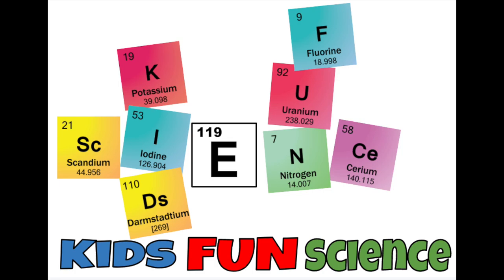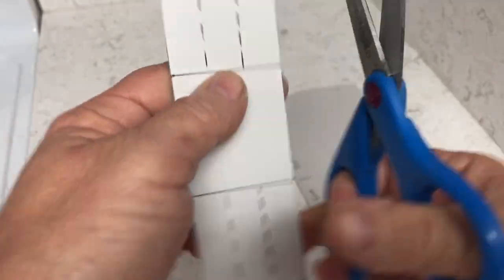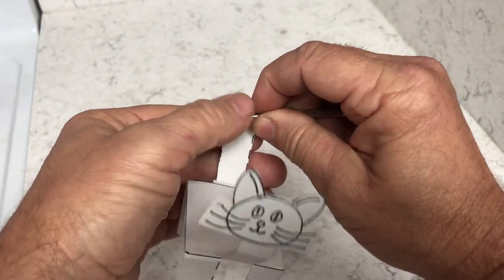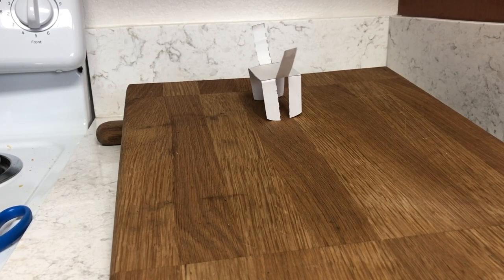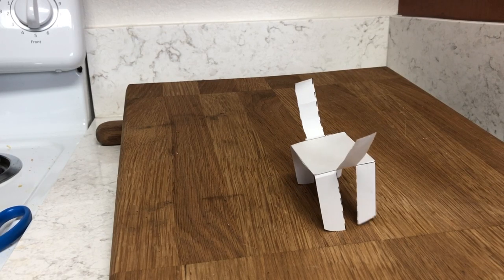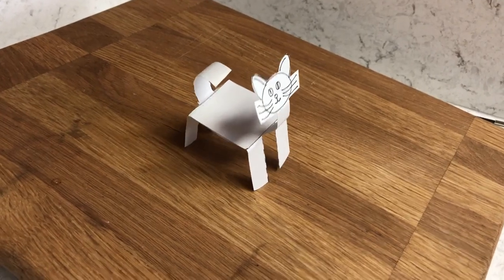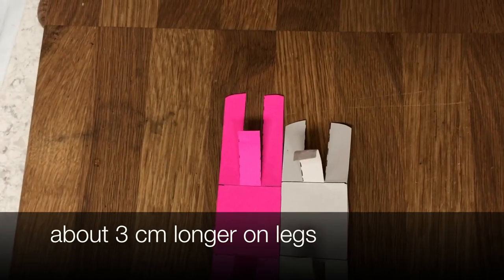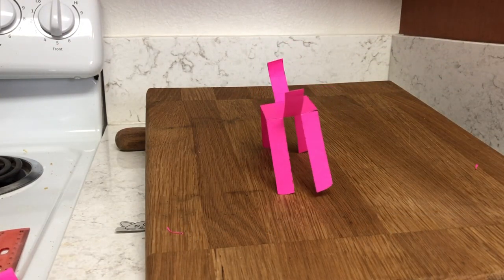Make a paper animal walk on it's own! (STEM Project)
Chapters
0:00 Kids Fun Science Intro
0:08 What your need
0:15 Measures
0:20 Set up
1:14 height for ramp
1:18 1st paper animal walk with no head
2:04 Cat walk
2:43 Longer legs makes it walk faster
2:56 measurement for longer legs
3:24 other paper experiments

This STEM project is a great physical learning and once you get it to work, then start to play around on different size legs or body to see if you can get it to go down faster. My longer leg animal cut the time by over 30 seconds.
Change the angle of the ramp also to see what happens.

I used a thick card stock paper, but construction paper will also work. Once again trying different types of paper to see the results.

For the measurements just stop the video and you get get them there. When you cut out your animal the 2 outside 1.5 cm pieces are legs and the middle will either be the neck or tail.

Science behind this.
The paper animal walks by rocking back and forth on its angled feet. As the animal/cat rocks from one foot to the other, gravity pulls the feet down the incline.

So it rocks to the right, and the left foot, which is no longer touching the board, moves forward. It rocks to the left, and the right foot moves forward. Depending on the angle of the ramp, could make the animal go faster. I added 3cm to my legs and cut off almost 30 seconds. Let me know what works for you.

If you can’t get your animal to walk, make sure that the legs are nice and straight. Make sure the head and tail are over the body. If you use a head, make sure it is centered as my cat kept falling to the side as I didn't have it centered at first.

Adjust the height of angle. If the animal won’t walk, make it higher. If the horse tips forward, make it lower. I used around 6 cm ramp.

If your horse is not rocking back and forth smoothly, try trimming the feet to make them rounded. Make sure you legs are even in size. You will have to play around to get it to work as it took me a couple times. Let me know if you have any questions.